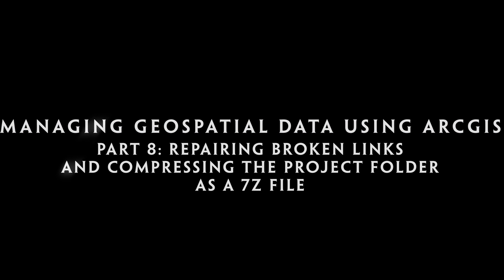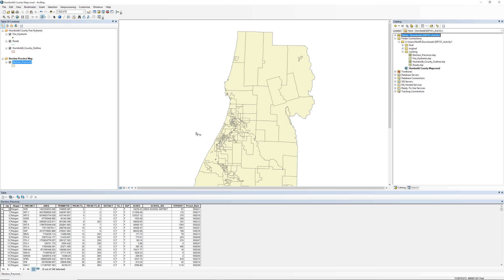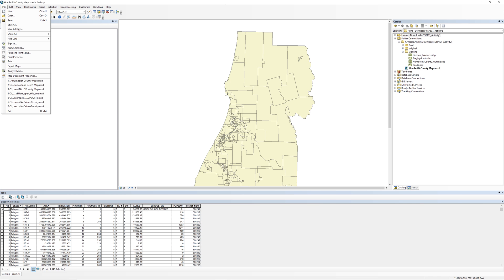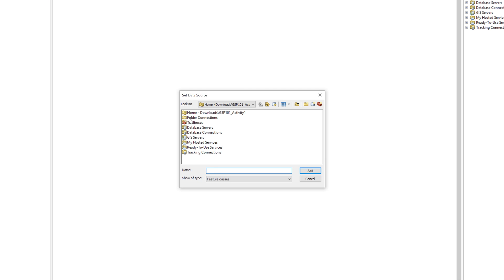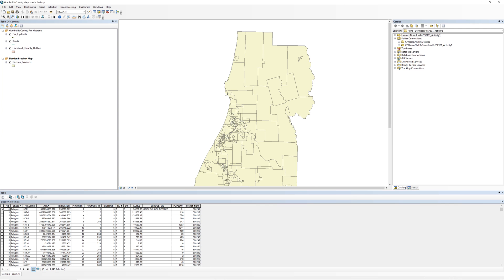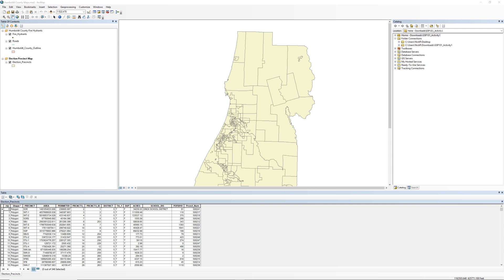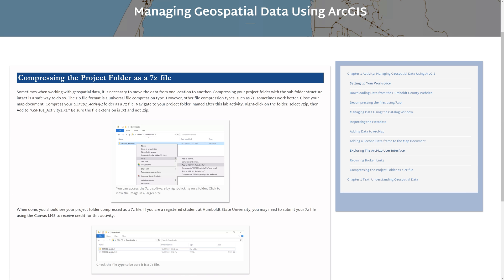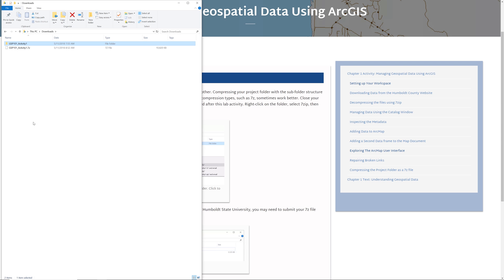Managing Geospatial Data Using ArcGIS Part 8